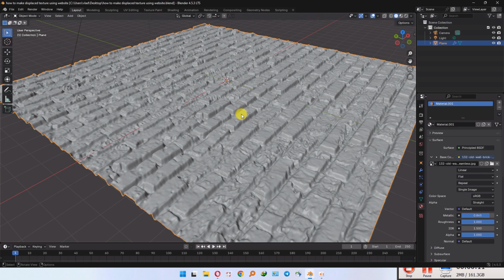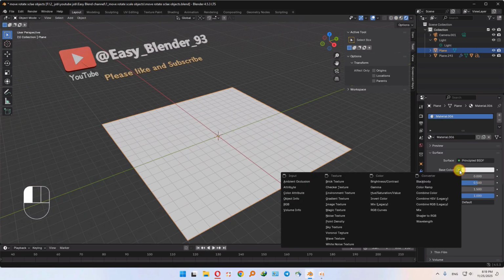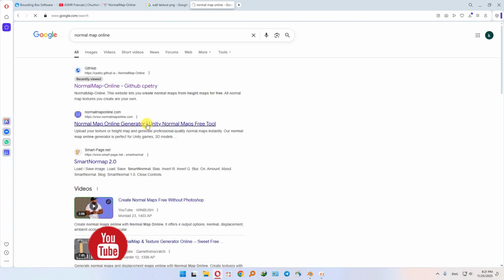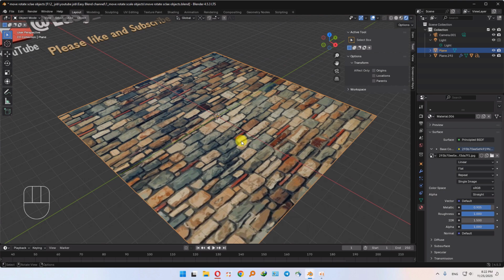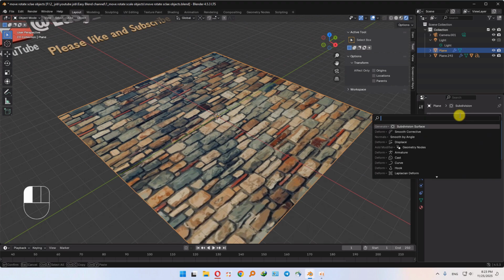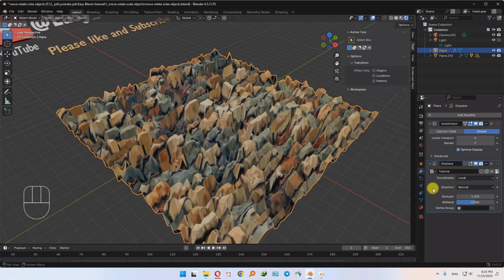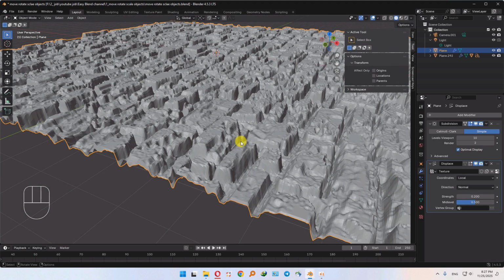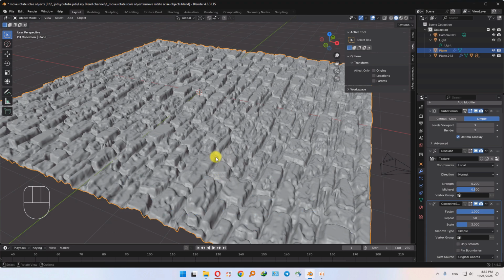Turn Any Image Into a Real 3D Texture in Blender (Displacement Tutorial)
learn how to turn any 2D image into a real 3D texture in Blender using Displacement Maps and Subdivision Surface.
In this Blender tutorial, I show step-by-step how to prepare your plane, generate a height map / displacement map using an online tool, and apply it back in Blender to create real geometry with depth and detail.

In this video you will learn:
✔ How to enable true displacement in Blender
✔ How to add Subdivision Surface
✔ How to generate a displacement map from any photo
✔ How to create realistic 3D textures from 2D images

This method works great for:
• Brick walls
• Tiles and mosaics
• Stone and rock surfaces
• Floors, patterns, symbols
• Any photo you want to convert into a 3D texture